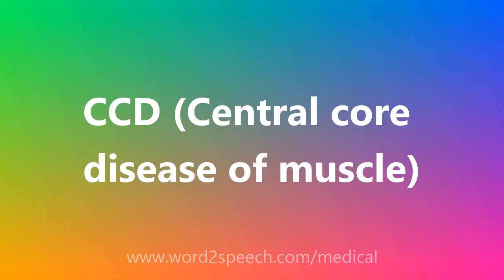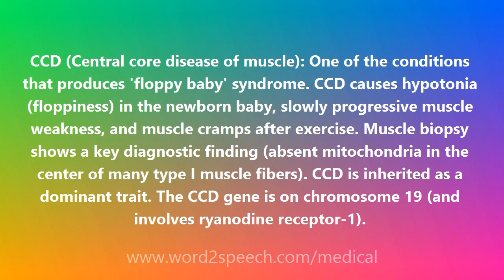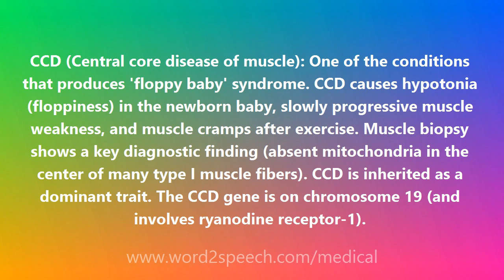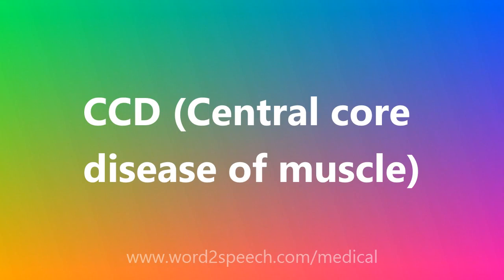CCD (Central core disease of muscle) - Medical Definition and Pronunciation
Title: CCD (Central core disease of muscle)

CCD (Central core disease of muscle): One of the conditions that produces 'floppy baby' syndrome. CCD causes hypotonia (floppiness) in the newborn baby, slowly progressive muscle weakness, and muscle cramps after exercise. Muscle biopsy shows a key diagnostic finding (absent mitochondria in the center of many type I muscle fibers). CCD is inherited as a dominant trait. The CCD gene is on chromosome 19 (and involves ryanodine receptor-1).

How to pronounce CCD (Central core disease of muscle)
definition of CCD (Central core disease of muscle)
audio dictionary
How to say CCD (Central core disease of muscle)
What is the meaning of CCD (Central core disease of muscle)
Pronounce CCD (Central core disease of muscle)
Medical dictionary
Medical definition of CCD (Central core disease of muscle)